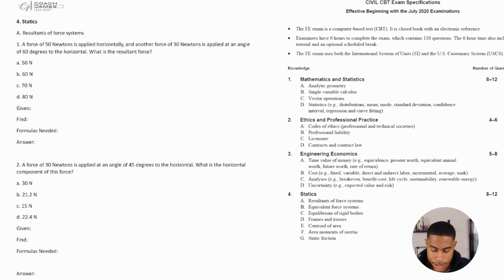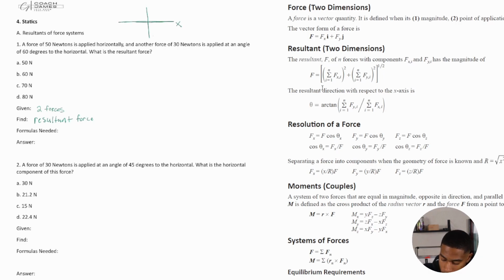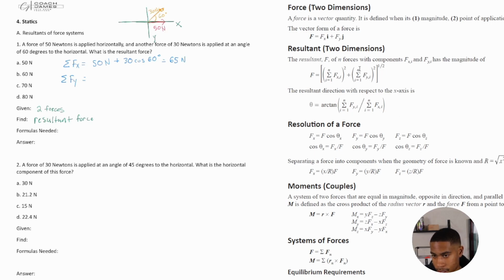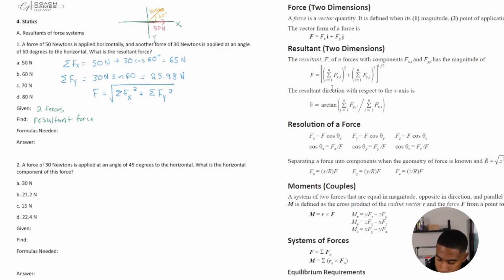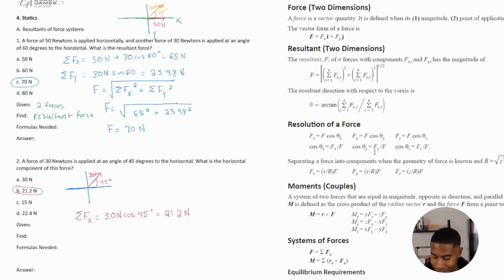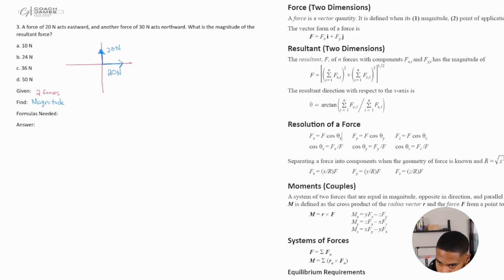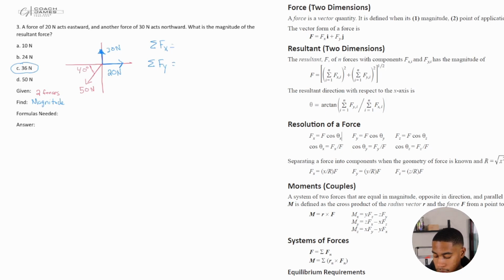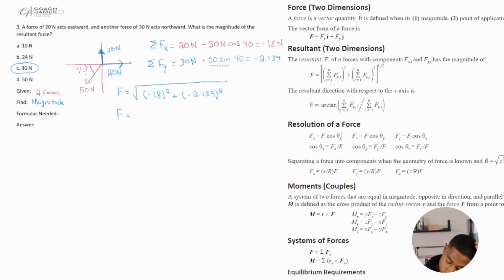FE Review - Statics - Resultants of force systems